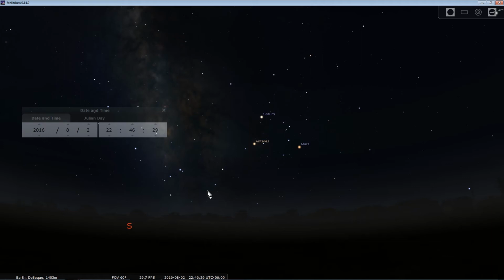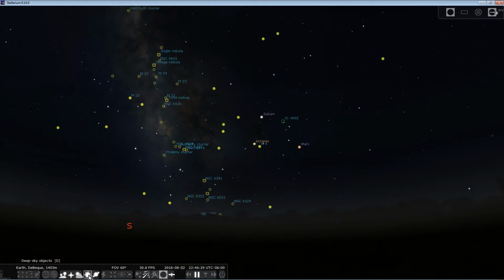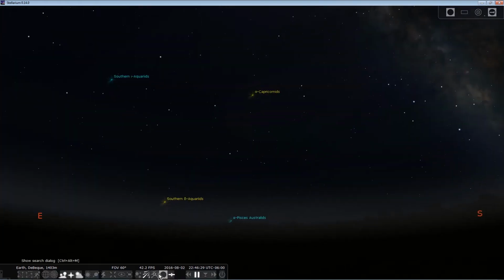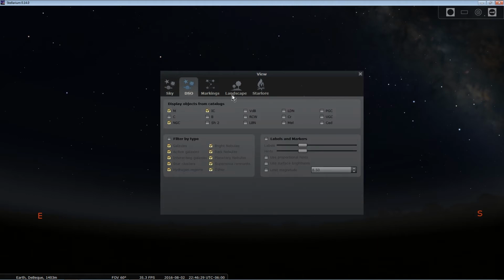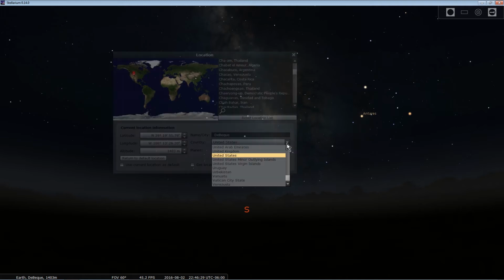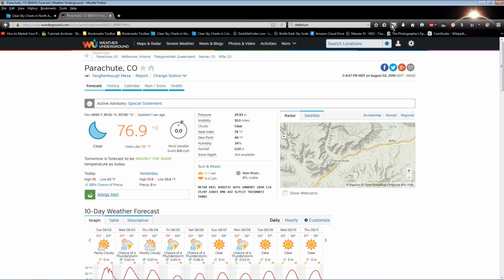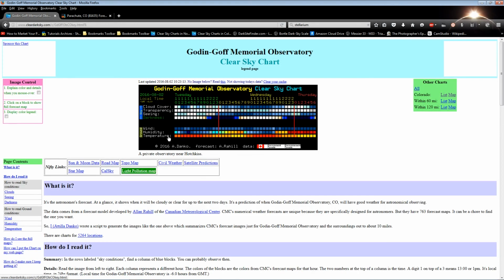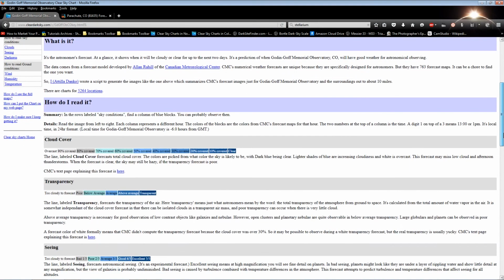5 Photographing the Milky Way Basics; Pre Planning; Stellarium final